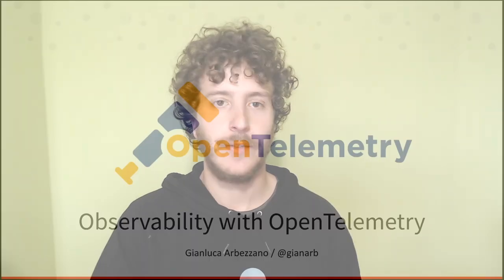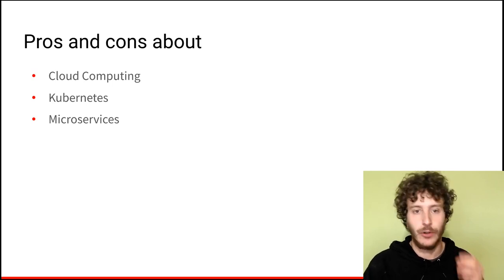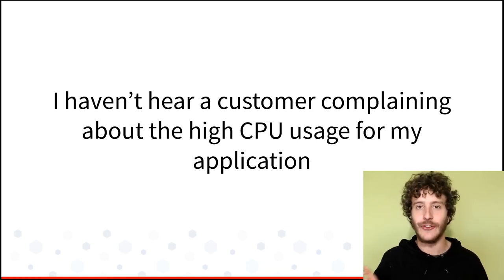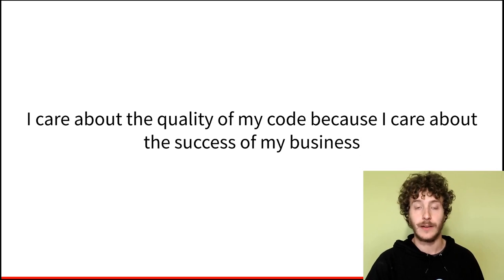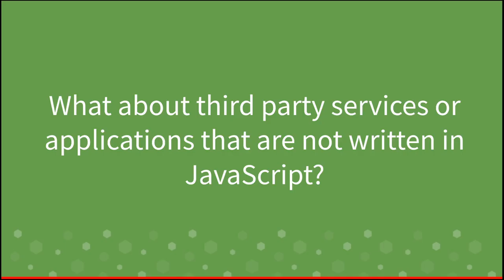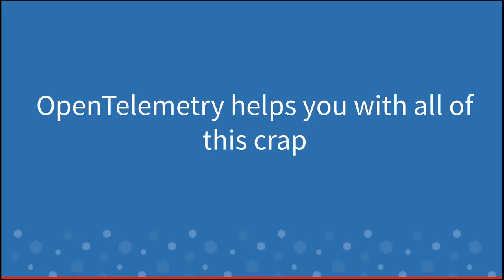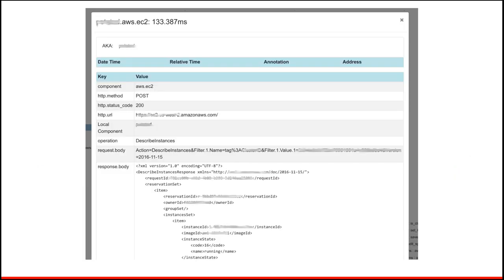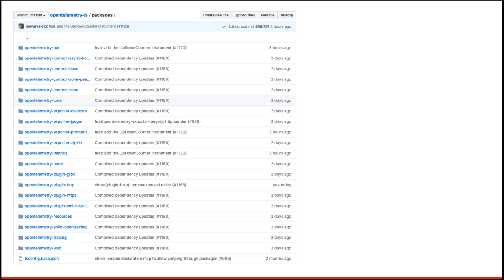Observability with OpenTelemetry - Gianluca Arbezzano, Packet